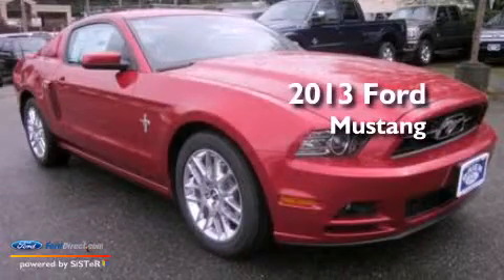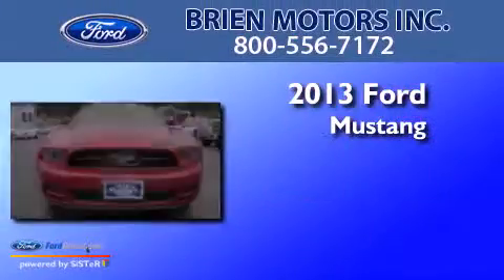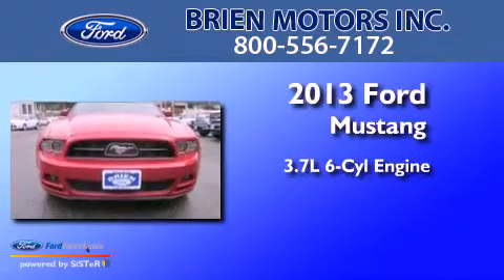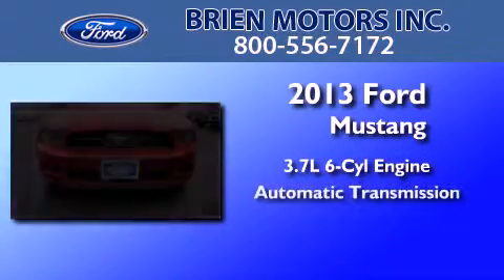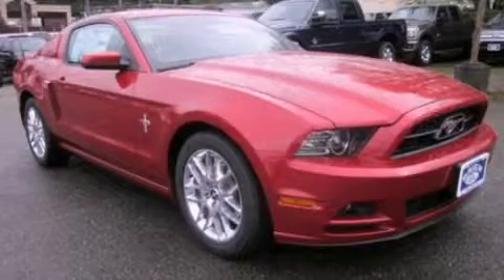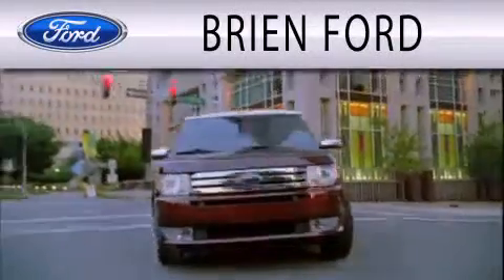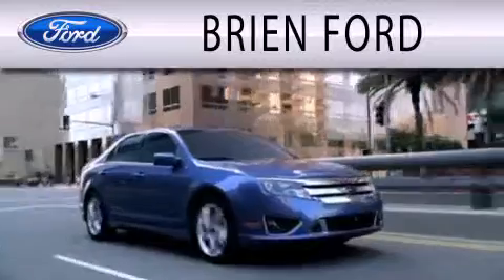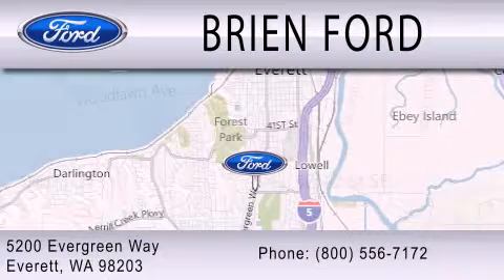2013 FORD MUSTANG Everett WA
Year : 2013
 Make : FORD
 Model : MUSTANG
 Engine : 3.7L V6 24V MPFI DOHC
 Trans . : 6-SPEED AUTOMATIC
 Exterior : RED CANDY METALLIC

 Interior : CHARCOAL
 Stock : 139050